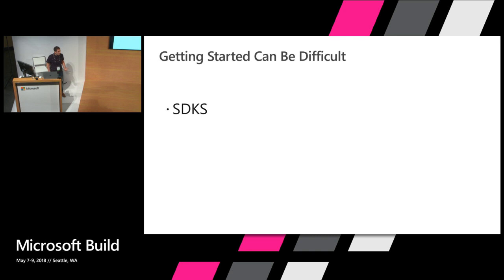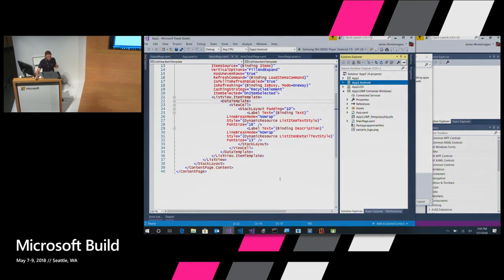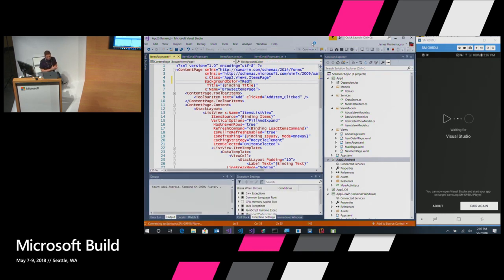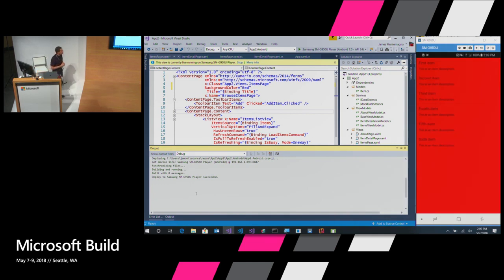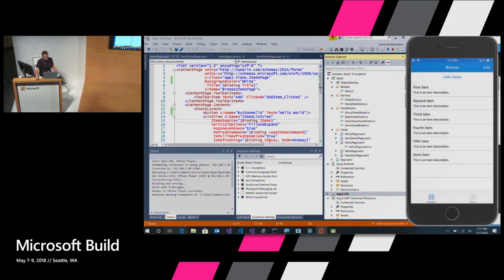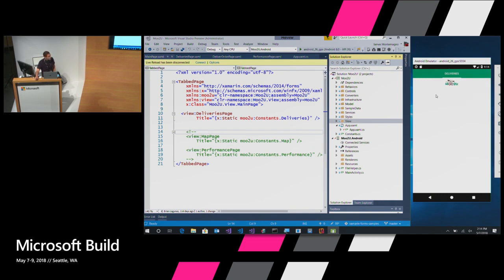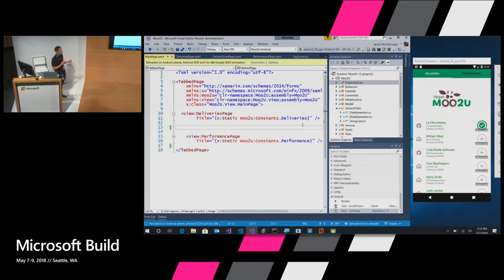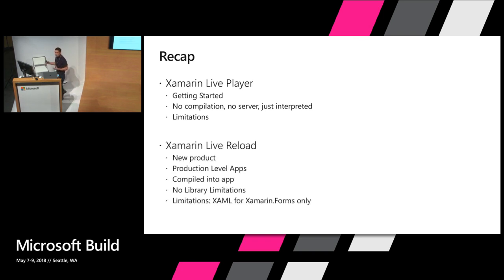Microsoft Build 2018 Start building mobile apps in 5 minutes with Xamarin Live Player